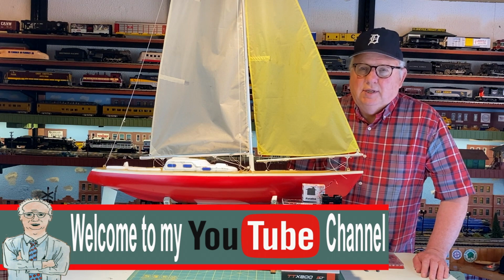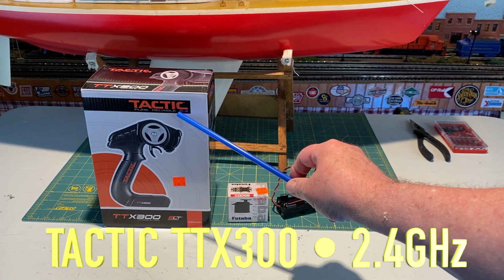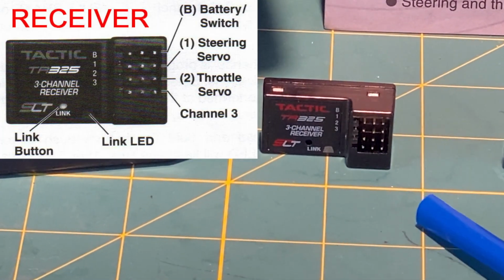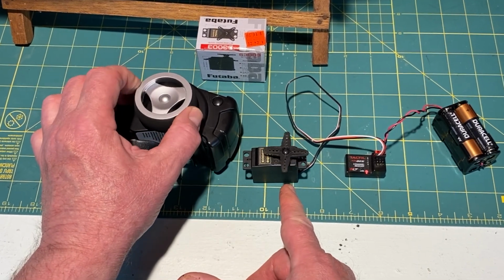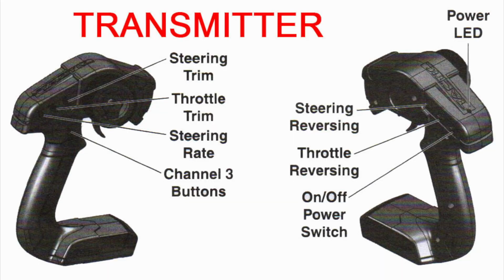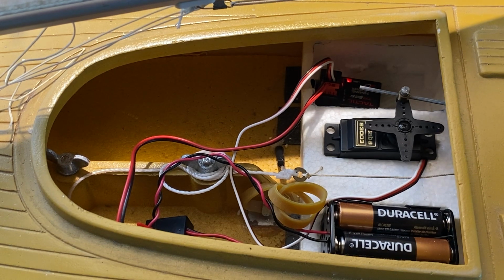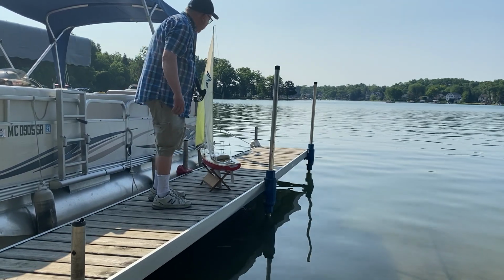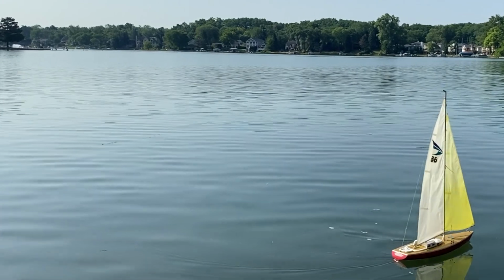RC Sailboat & Tactic TTX300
In this video we will be taking a look at an RC Sailboat.  I will show you how to install a TACTIC TTX300 radio system and how to sail a radio controlled sailboat. All aboard for a RC sailboat adventure with Train Room Gary.

▶︎ This sailboat used to be manufactured for Tower Hobbies and sold by Tower Hobbies and is no longer available. I would recommend this sailboat, Kyosho SeaWind a one meter racing-class sailboat. Now sold by Tower Hobbies

▶︎ Features:  The sailboat in this video is 3 feet long & 5 feet high.

▶︎ Middle Straits Lake

 ▶︎ This video is for ages 14 & up.

▶︎  Hi • Train Room Gary from The Detroit & Mackinac Railway.

▶︎  Production
Editing Software: Final Cut Pro X  on an iMacOS Catalina Version 10.15.5
Artwork & Titles: Adobe Photoshop
Cameras: iPhone 11 Pro  •  Canon T6i

▶︎  Train Room Gary • Production / Detroit, Michigan USA

▶︎  Some of the narration by: Train Room Pam

You're free to use these songs and monetize your video.

“You Had To Be” by: Jimmy Jams  / You're free to use these songs and monetize your video.

“Anchors Aweigh - Band Only (alternate)” by: The U.S. Marine Corps Band  / You're free to use this song and monetize your video.

“Almost a Year Ago (Sting)” by: John Delay and the 41 Players  / You're free to use these songs and monetize your video